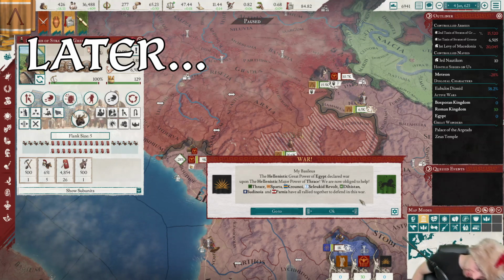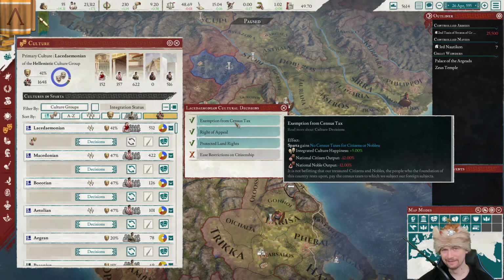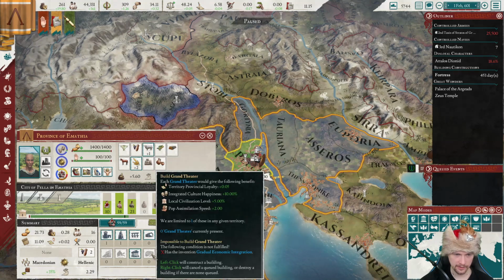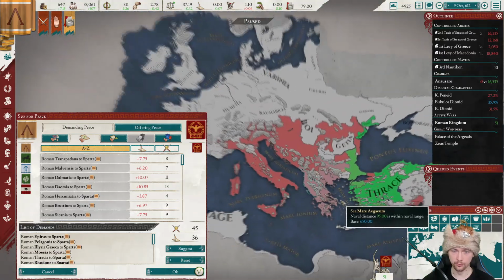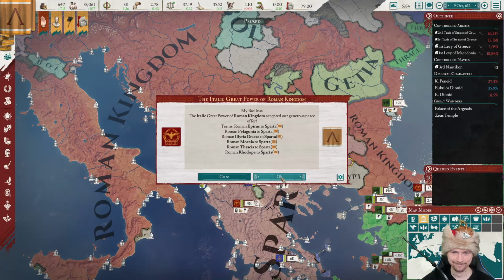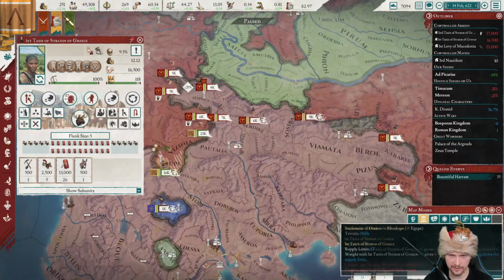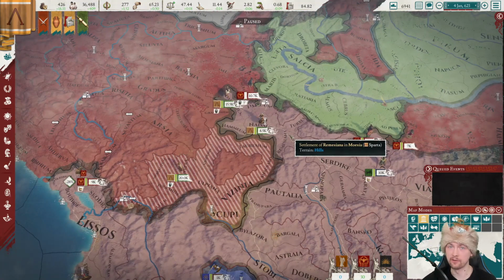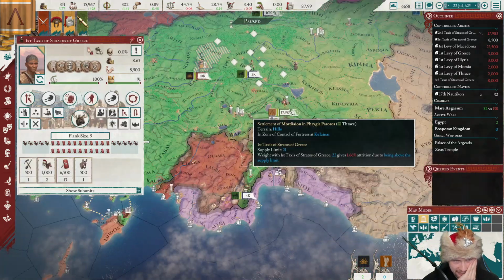[I:R] Sparta destroying Egypt and Roman Empire in imperator Rome 2.0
As Imperator Rome 2.0 is out I decided to give it a try and play as... Spartans!  Time for the last Stand of Spartans against Roman Empire